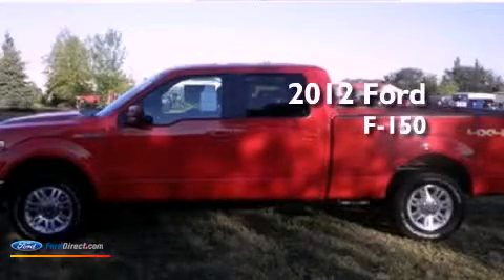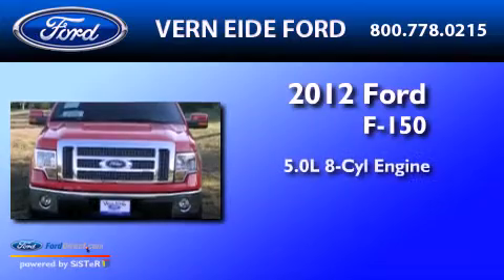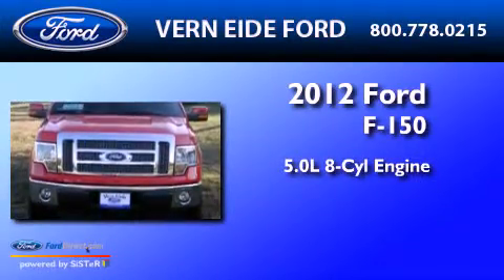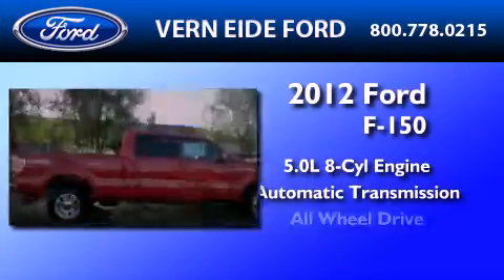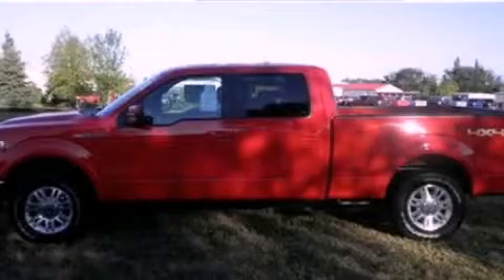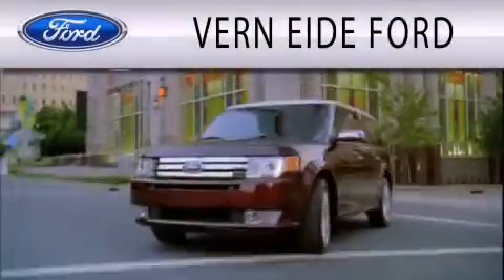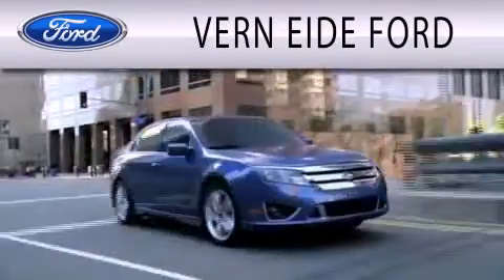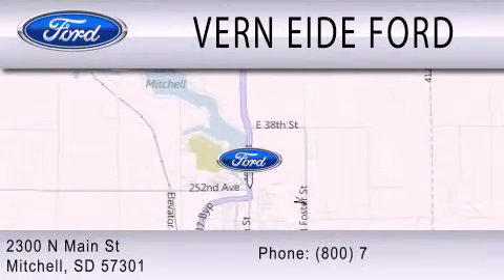2012 Ford F-150 Mitchell SD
Year : 2012
 Make : Ford
 Model : F-150
 Engine : 5.0L V8 32V MPFI DOHC FLEXIBLE FUEL
 Trans . : 6-SPEED AUTOMATIC
 Exterior : RACE RED

 Interior : BLACK
 Stock : 92069